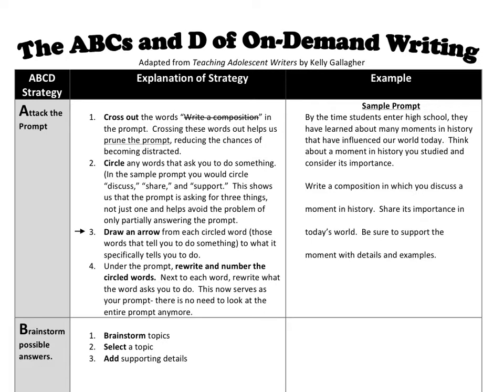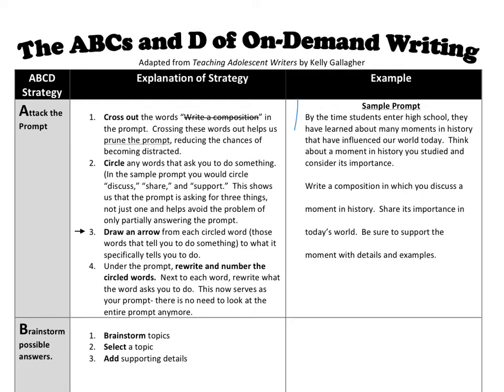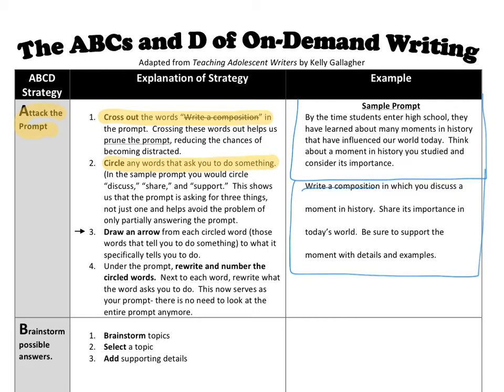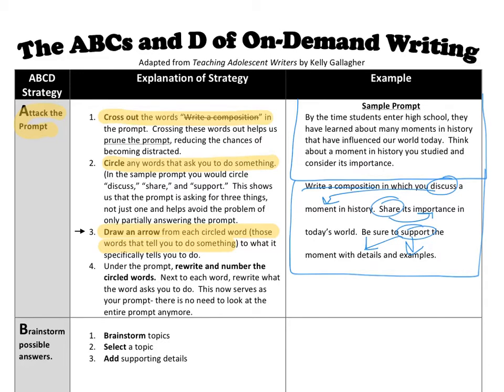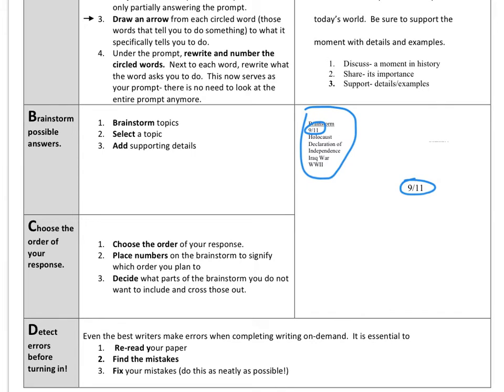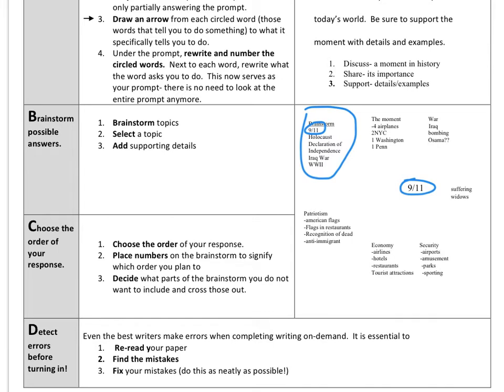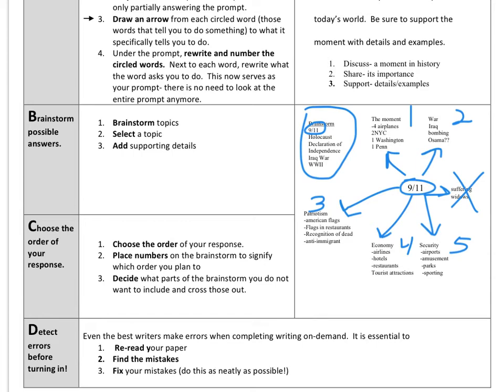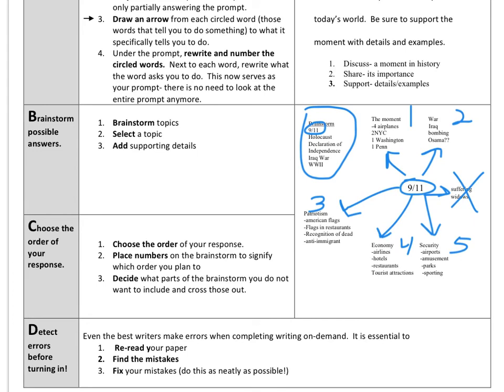Timed Writing Organizer